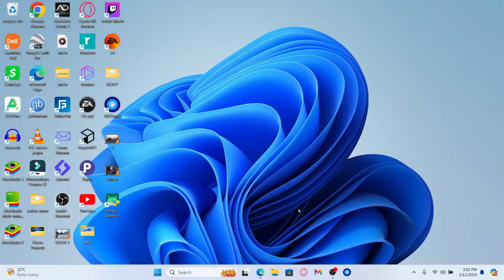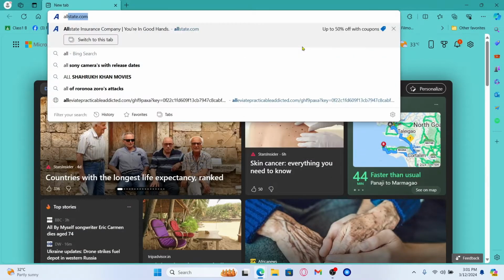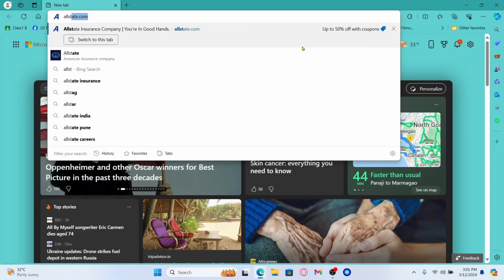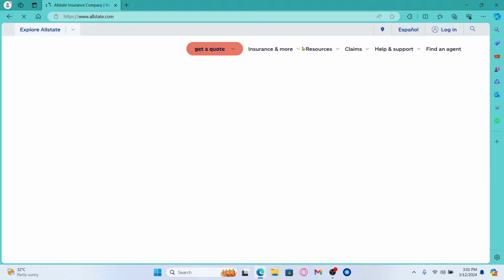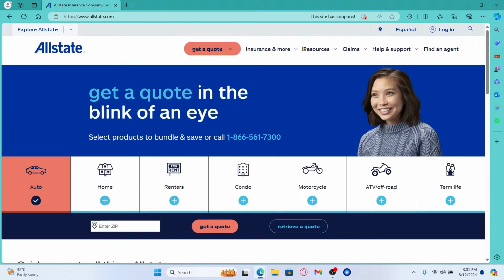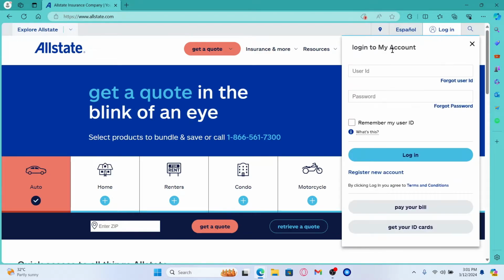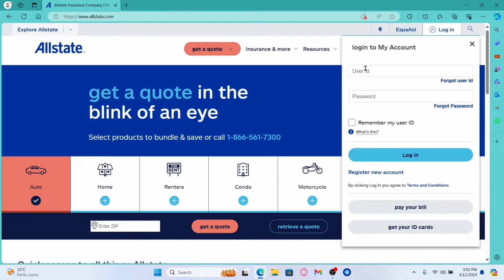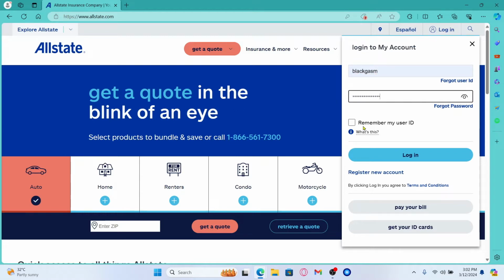How to Login Allstate Account? Sign in to Allstate.Com Website 2024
Unlock the full potential of your Allstate experience with our step-by-step guide on how to login to Allstate.Com! 🚀 Whether you're a policyholder, a prospective customer, or just curious about managing your insurance online, we've got you covered.